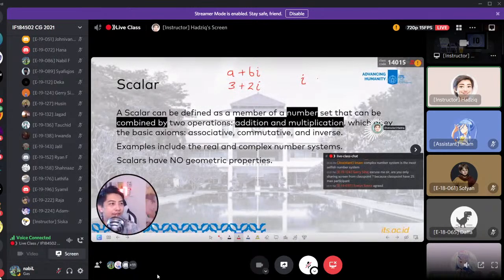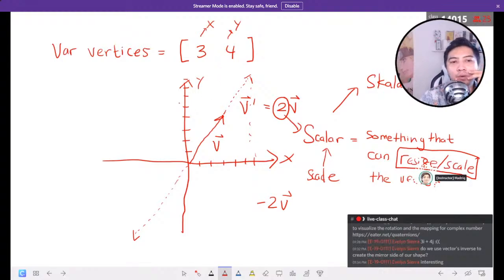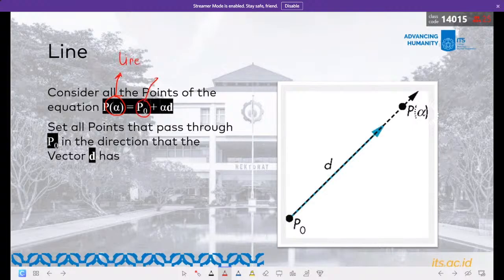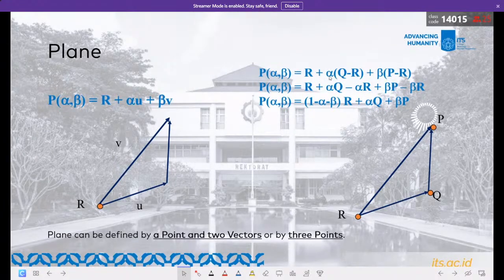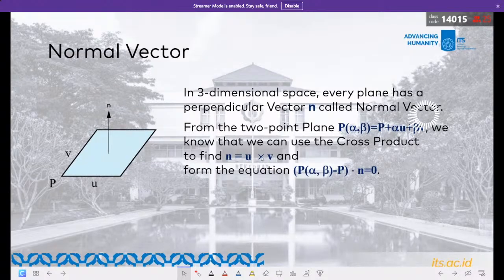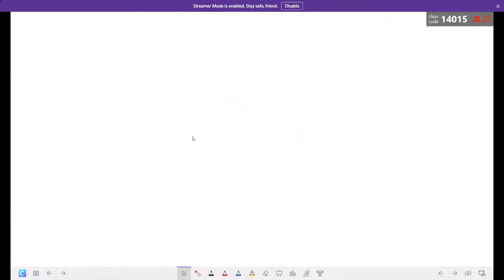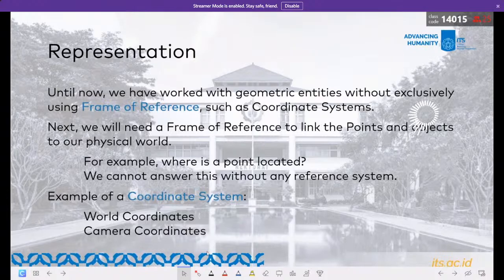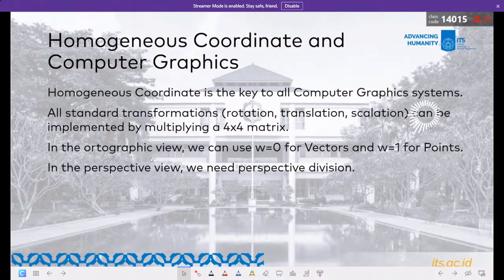GRAFKOM P5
Selamat menonton replay 😁